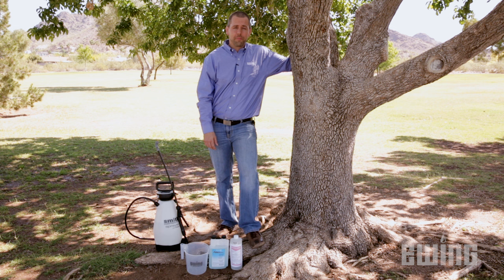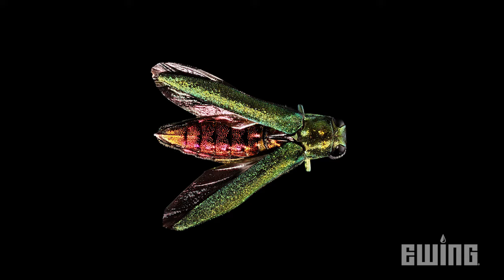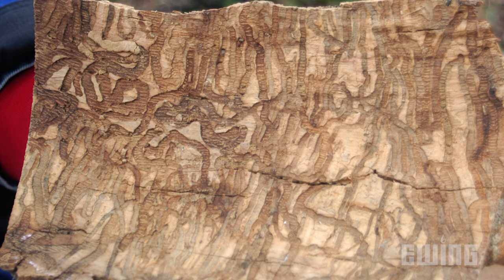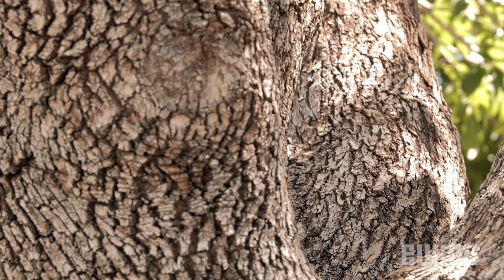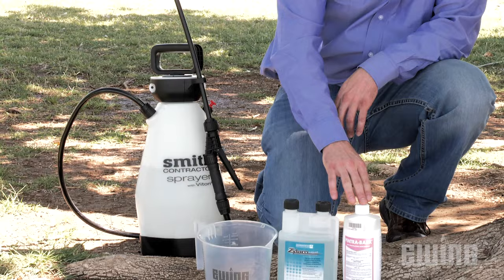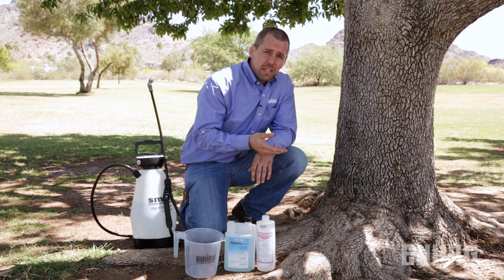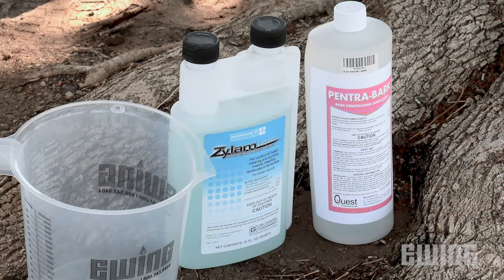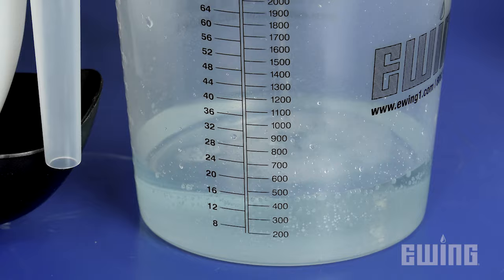How To Protect Trees From Wood Boring Insects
Prevent wood boring insects like the Emerald Ash Borer from infesting trees by applying Zylam insecticide. In this video, we demonstrate the Basal Bark Band Application method.

Photo Credits:
Twiztedminds